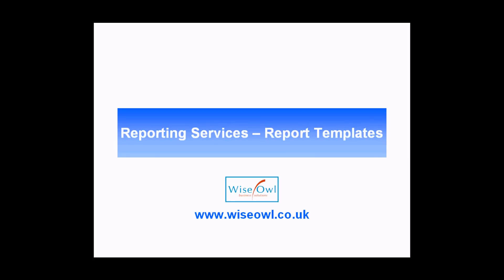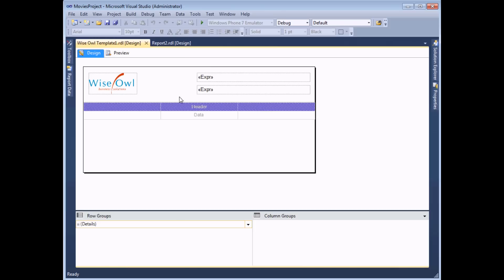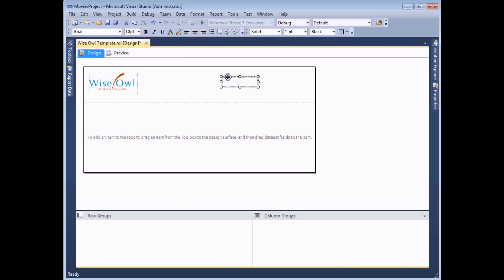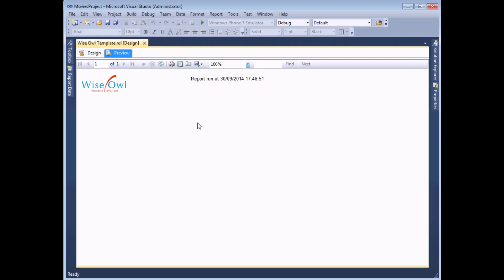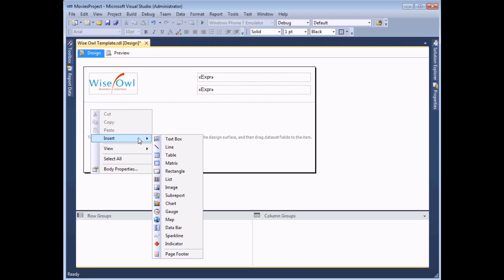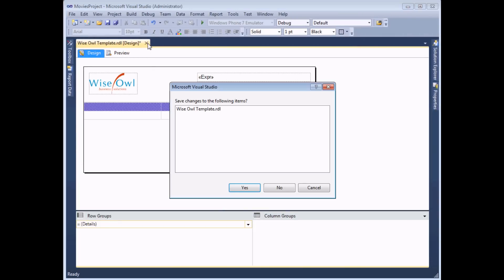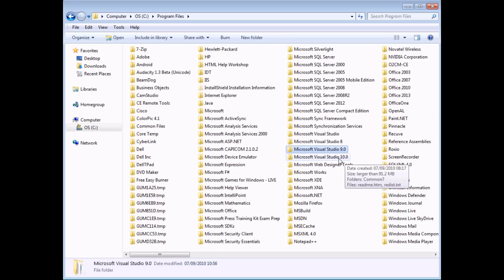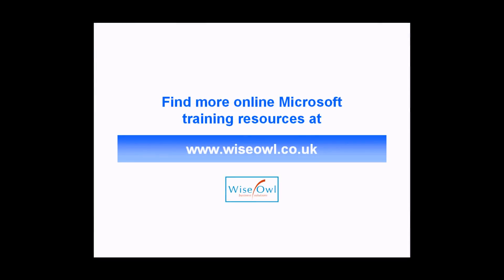Reporting Services (SSRS) Part 24 - Report Templates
- Creating a Report Template in SSRS can save you lots of time by making sure that the most common elements of your reports are already in place whenever you create a new one. This video demonstrates how to create template report and gives you a few ideas for what you could include in it. You'll also see where you need to save your template to make it available to future projects.